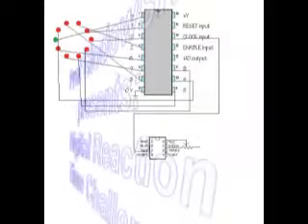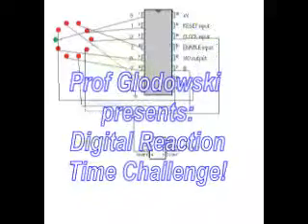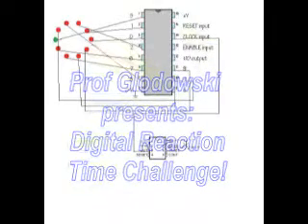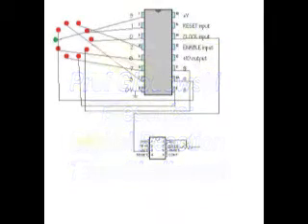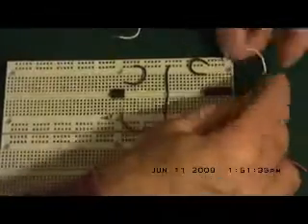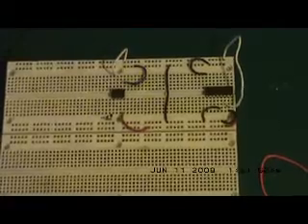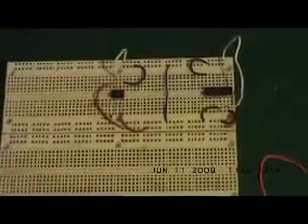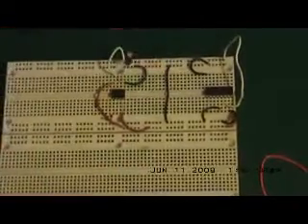Digital sobriety tester - LED roulette game - reaction time measurement circuit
Shows the assembly, operation and schematic diagram for anyone interested in putting together a simple reaction time game or an electronic version of a sobriety tester. Uses common electronic components with total parts costing about three dollars (not including shipping, breadboard, batteries, or battery holder).  Something that could easily be designed by a student completing the Physics 300 Instrumentation Lab offered every semester at the Illinois Institute of Technology (IIT)